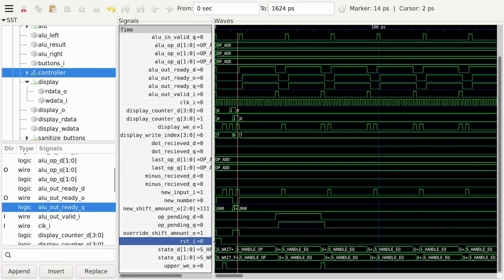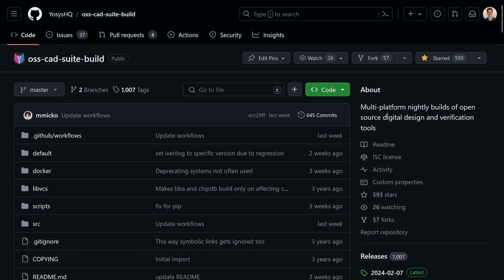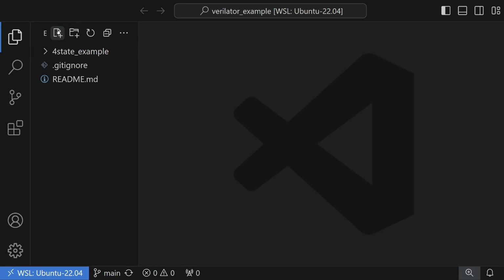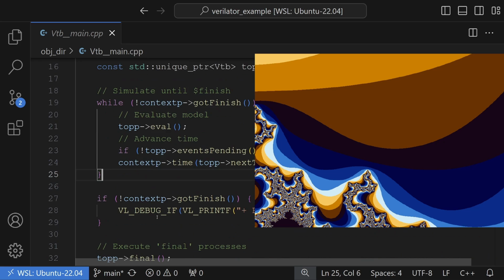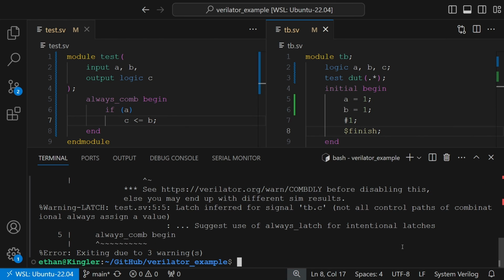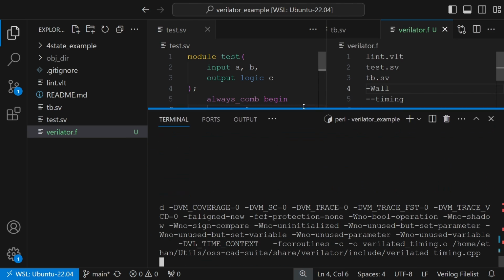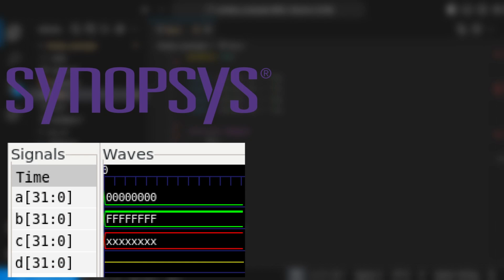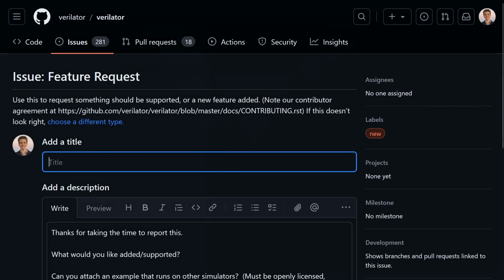VERILATOR Introduction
This video covers an introduction to the free and open source SystemVerilog simulator Verilator. Verilator contains a variety of useful features and is competitive with the "Big 3" commercial tools.

· · · Timestamps · · ·
0:00 Intro
1:09 Installation
2:22 Basic Example
3:13 Verilation Explanation
3:55 Warnings
5:06 Disabling Warnings
5:46 Verilator Filelist
6:17 Favorite Verilator Arguments
6:56 4-State Values
7:53 UVM
8:03 Call to Action!
8:30 Outro